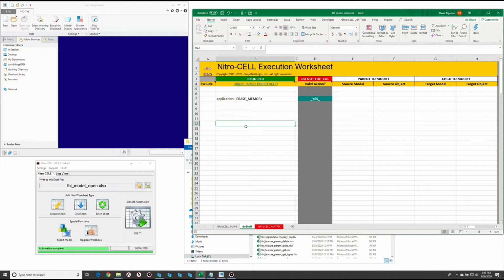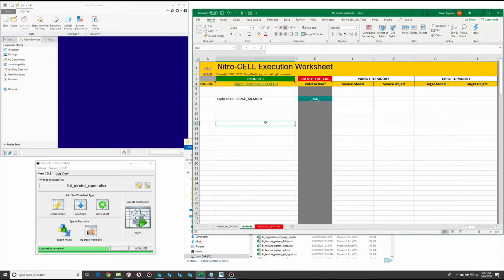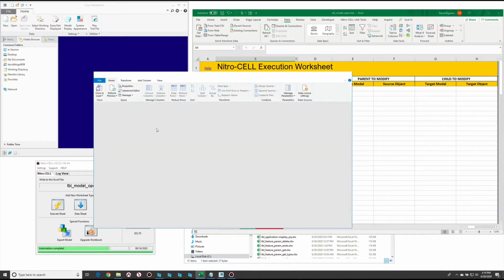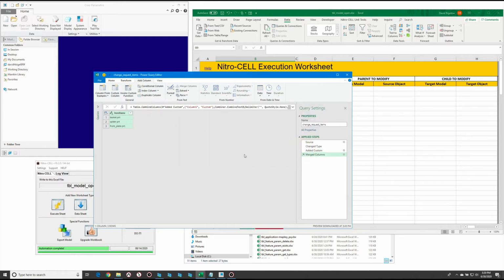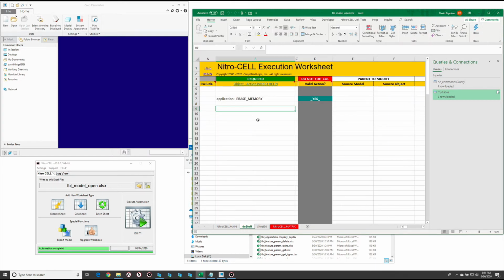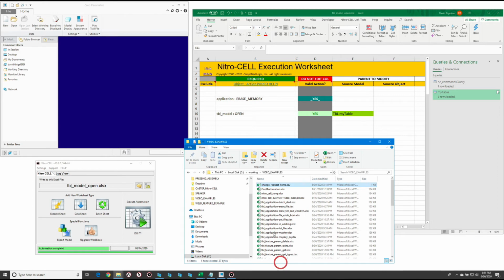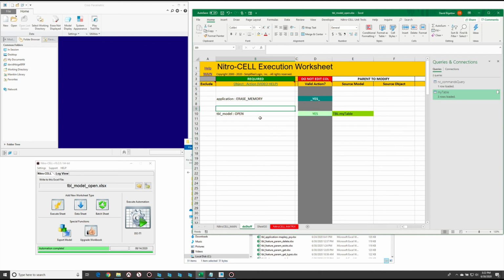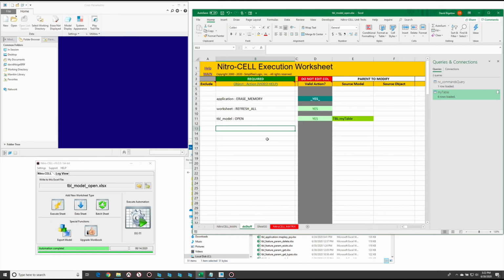tbl_model : OPEN (PowerQuery)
How to open models or drawings in Creo Parametric using an Excel Table as a reference that was derived using Excel Power Query to import an external text/csv file, transform the content and reference the content for the open via table reference in Nitro-CELL